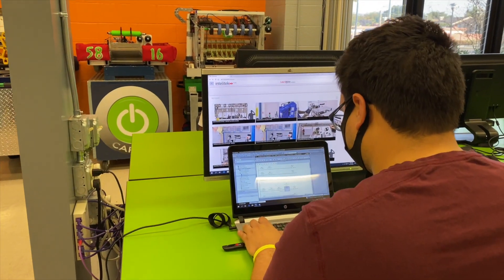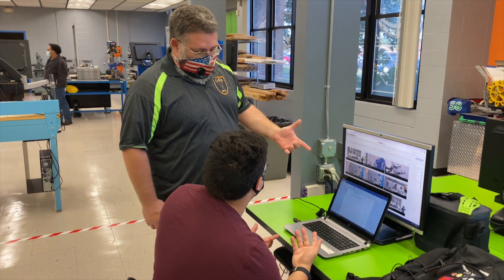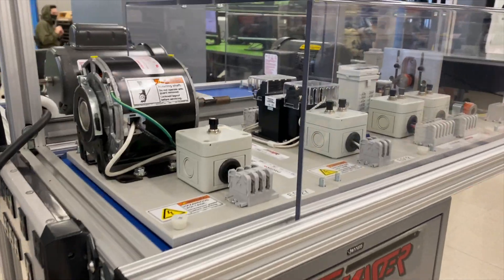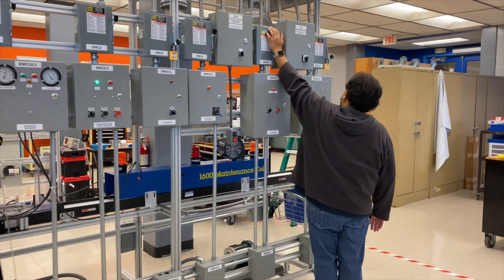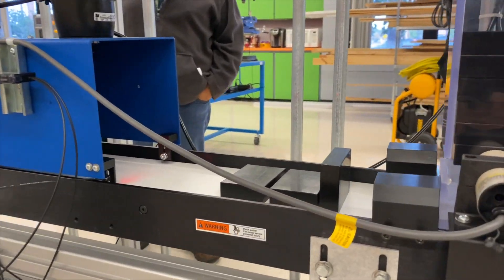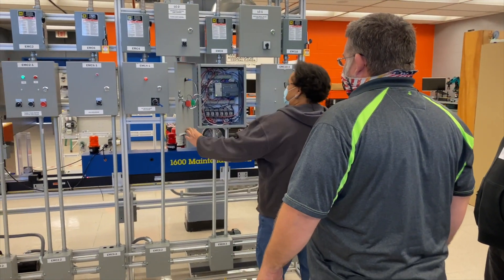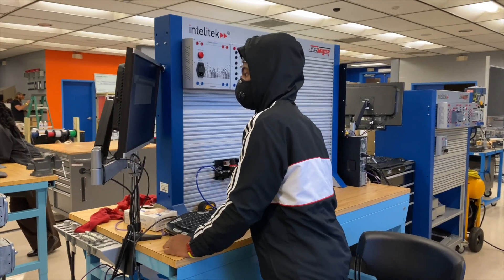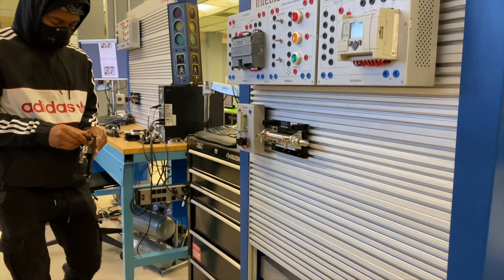Mechatronics | OTC Dual Enrollment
Curious about dual enrollment at OTC? Here is a quick look inside one of our technical college classrooms, and gives Orange County Public Schools students a preview of what to expect when signing up for a program like Mechatronics.